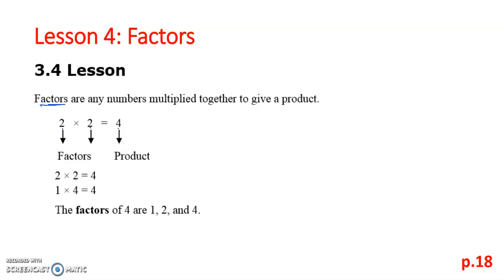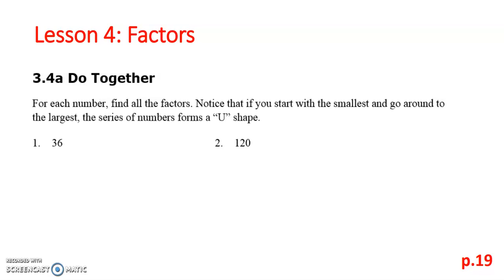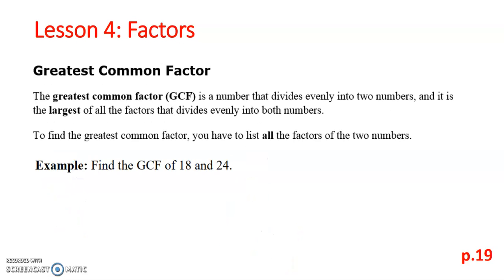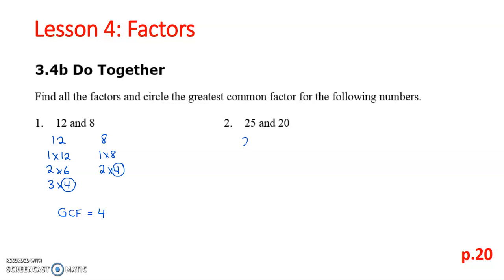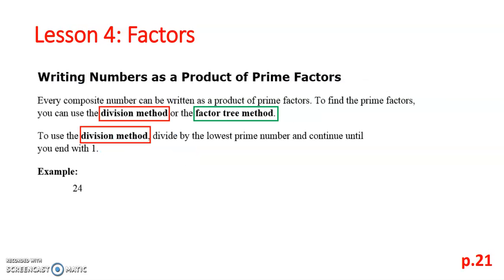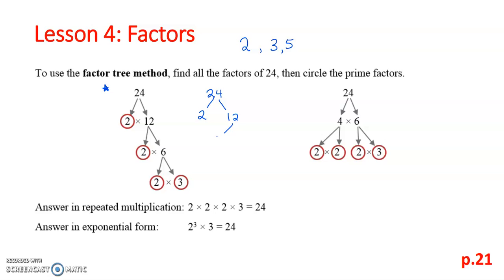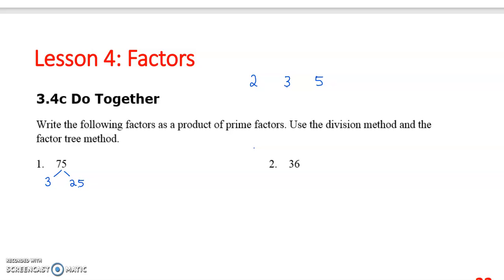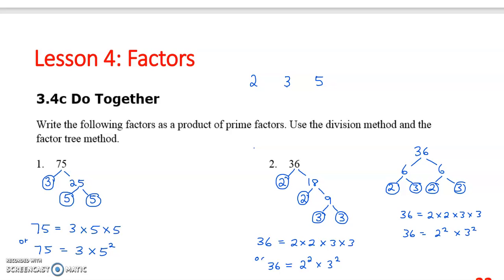Essential Lesson 3.4